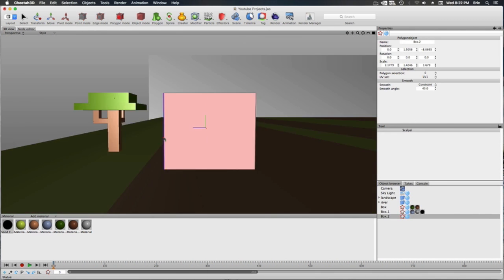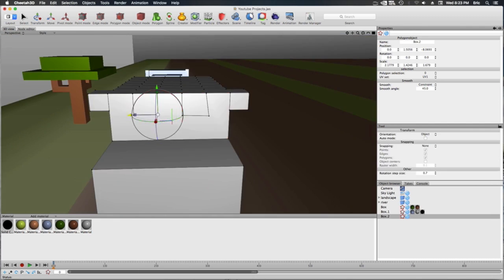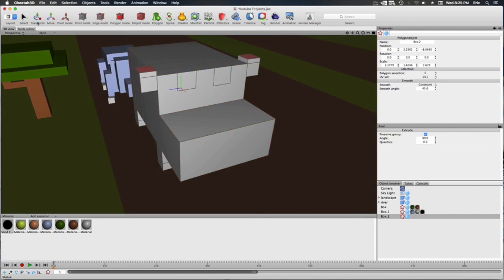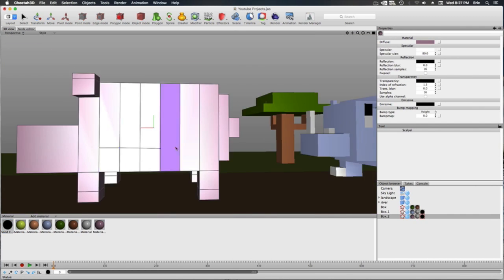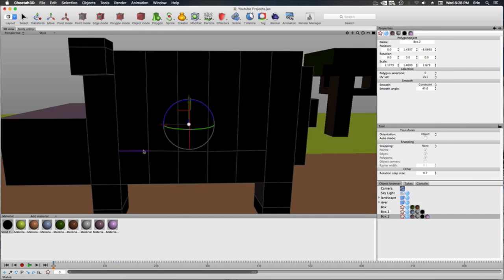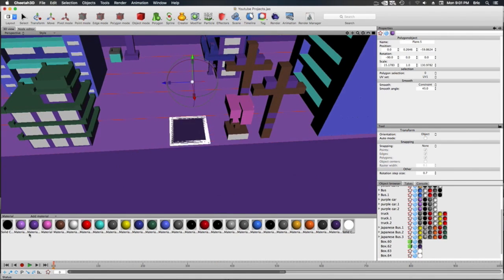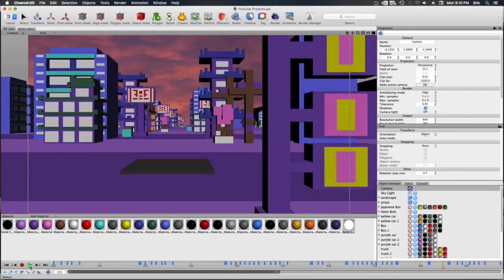First Person Disney Crossy Road (Behind the Scenes)